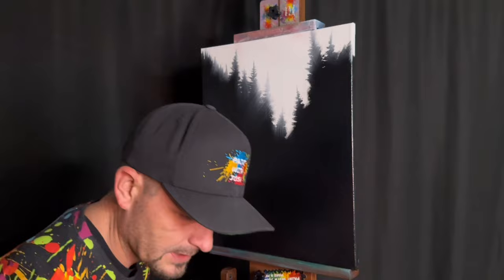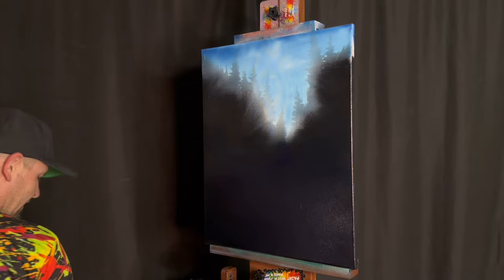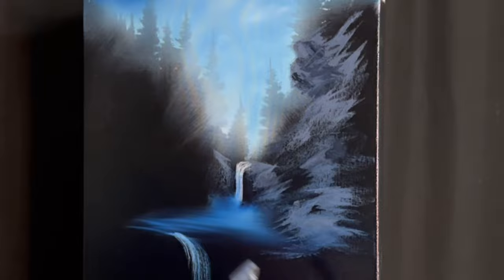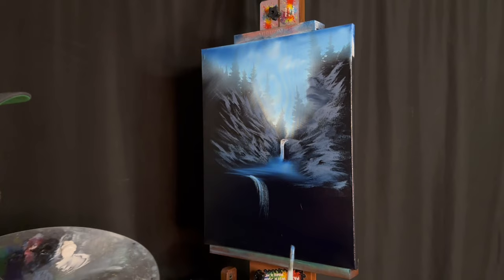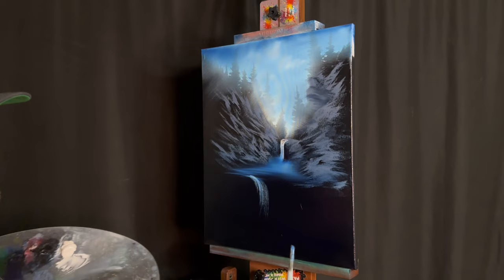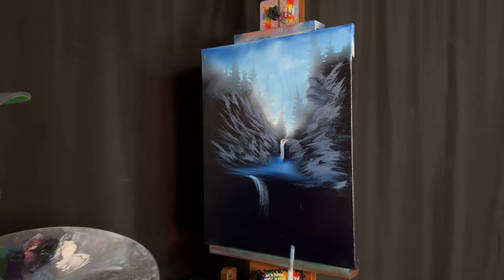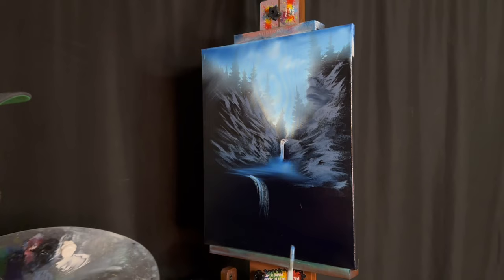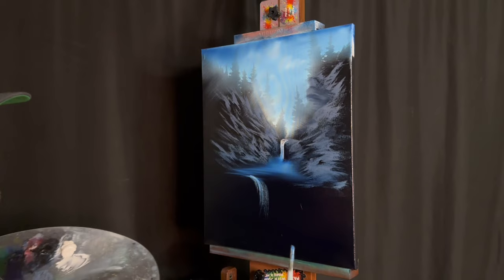Cold Blue Limited Palette Waterfall Painting Tutorial for Beginners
Today we painted on 16x20" White and Black Canvas (that I painted black with Liquitex Black Gesso) using Thick Oil Paints with Liquid Clear. Colors will be listed below. I look forward to seeing your painting!

Colors : Prussian Blue, Midnight Black, & Titanium White

Tools : 1" & 2" Brushes, 2 Fan Brushes (Size : Whatever works best for you), Palette Knife, Script Liner Brush & either a Paper Plate, Cake Pan, Plastic Cup or anything else round that you don't mind getting a little dirty. I used a 5 Gallon bucket and an old TV box or piece of thick cardboard. I turned the bucket upside down, traced the lid, and cut it out with a box cutter. Then I attached a handle to it for easy holding and I was ready to go

Canvas Prep : I took a 16x20" Canvas from Michael's and covered the bottom area and my mountains in Liquitex Black Gesso and let it dry completely. Only takes 10-15 mins. When it came time to paint this scene, I applied Bob Ross Liquid Clear to the entire canvas and then wiped the excess off with paper towel. I show you everything else on screen

Where to buy Black Gesso

Where to buy Liquid Clear